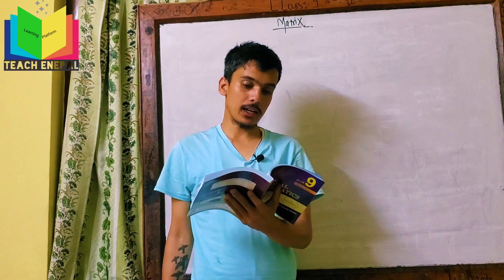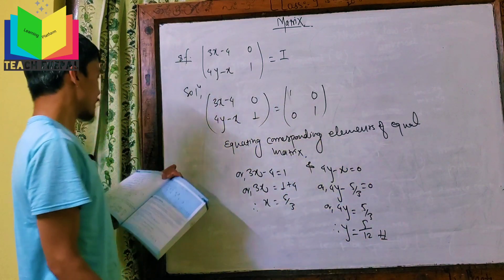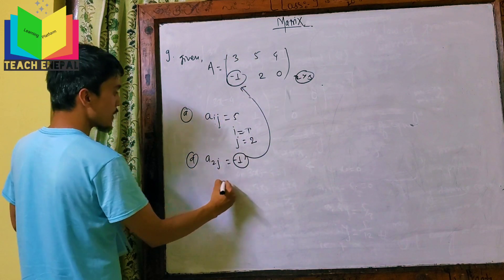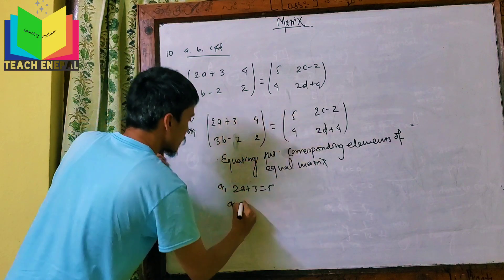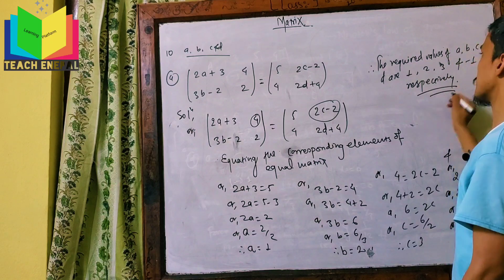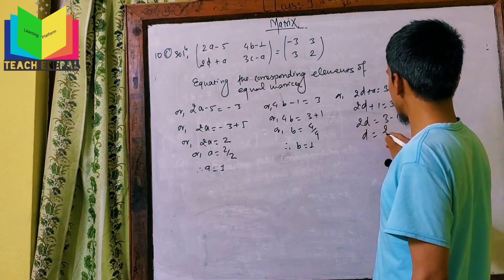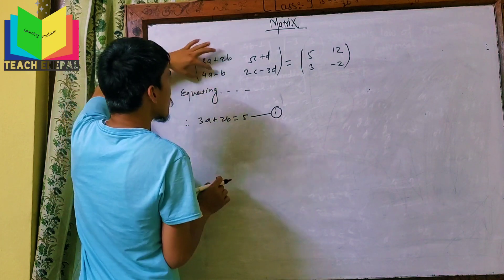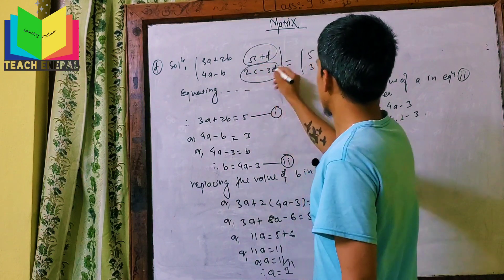Matrix Part -II || Class 9 || Optional maths Online Class 2077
Matrix Introduction and Its Types || Optional Maths Online Class 2077

Concept and problem based on trigonometric ratios
website link for all questions

This O math video tutorial provides a basic of trigonometry. Which contains plenty of lessons, notes, examples, and practice problems for you to get a good foundation in Trigonometry.

हामिले कक्षा ८-१० सम्मका बिद्यार्थीहरुका लागि विभिन्न विषयका कक्षाहरु यसैगरी भिडियो मार्फत सजिलो संग बुझ्ने गरि यसै युट्युब च्यानल मार्फत अपलोड गर्ने छौ। यदि केही समस्या आएमा फेसबुक मार्फत message गरि राख्न सक्नु हुनेछ। facebook मा message गर्नको लागि यो लिन्क:

SEE online Option maths class,
SEE LIVE Online class,
class 10 opt maths class,
online class live,
opt.maths class

nepali online class for class 8,9 and 10.
SEE ONLINE CLASS,
BLE ONLINE CLASS